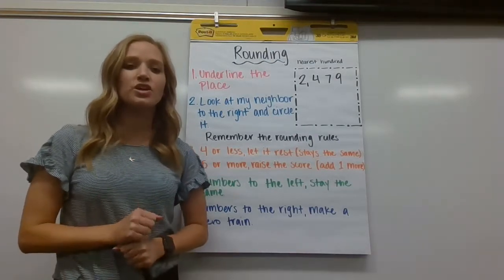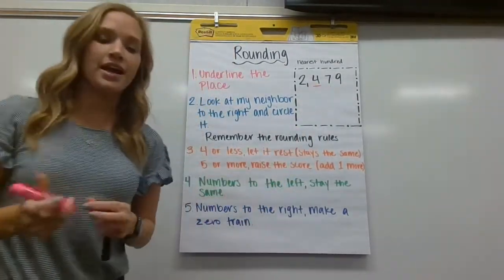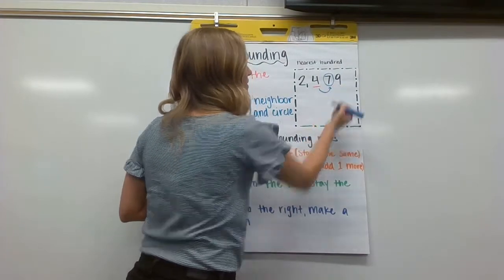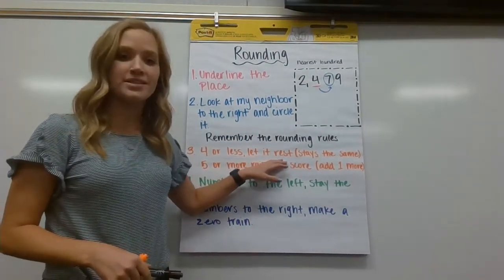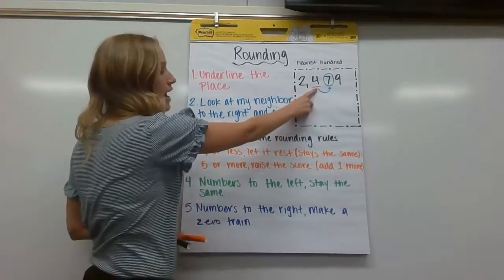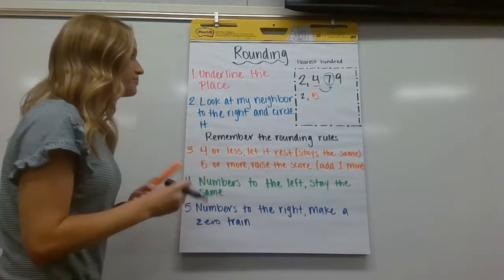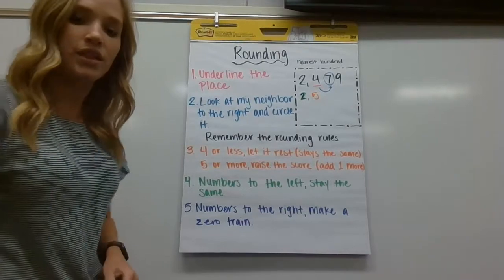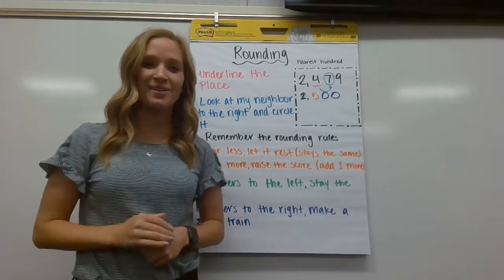Rounding Numbers Rules